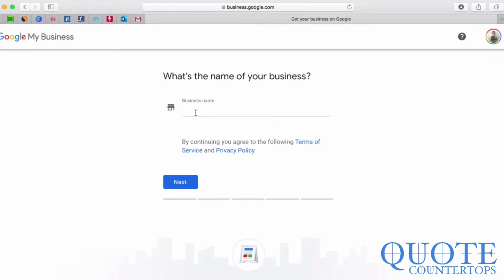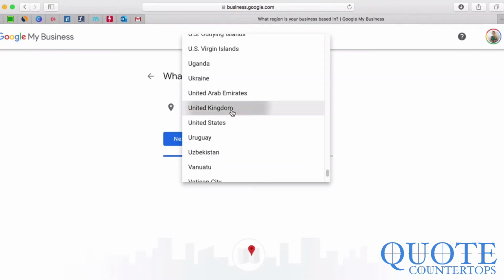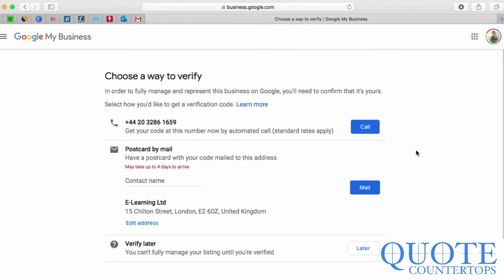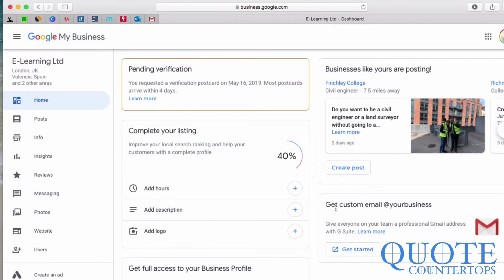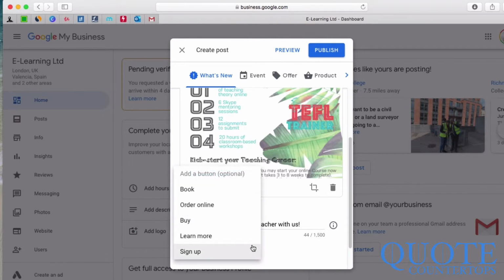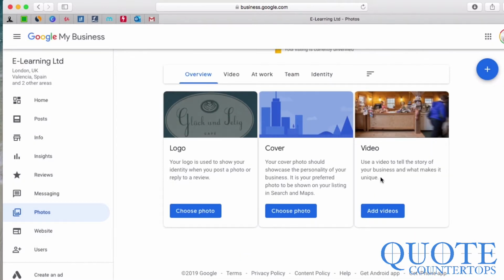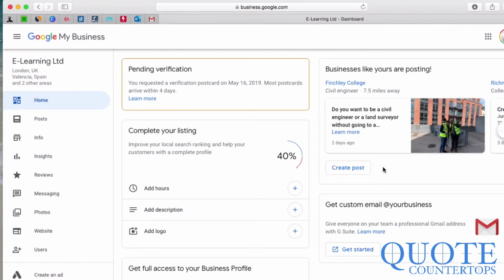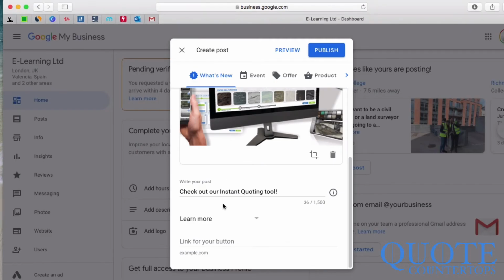Creating your Google My Business Account and adding Posts. Quote Countertops tutorial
Quote Countertops Tutorial: How to create your Google My Business Account and add posts to it?
Creating your Google My Business Account and adding Posts to your GMB listing.